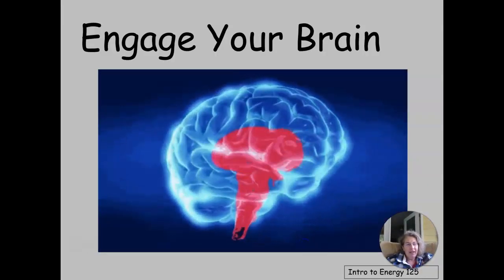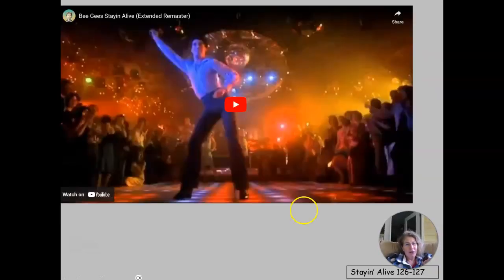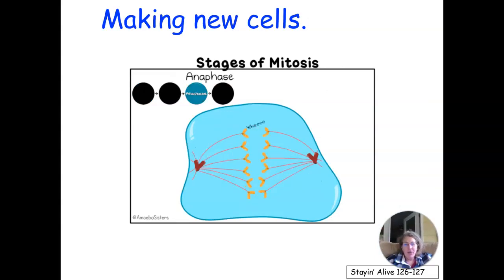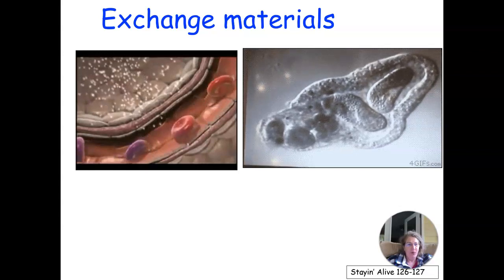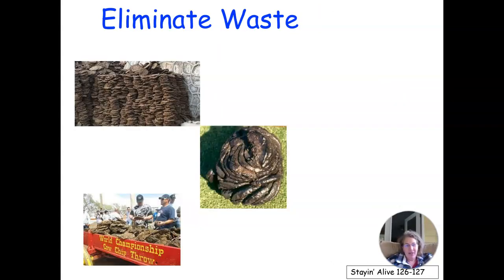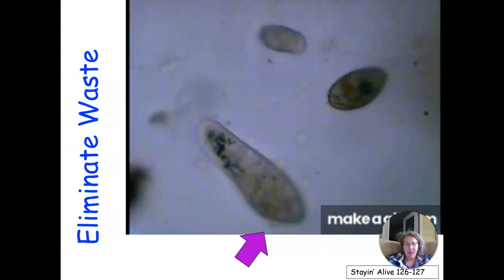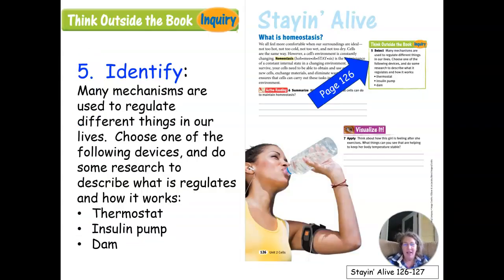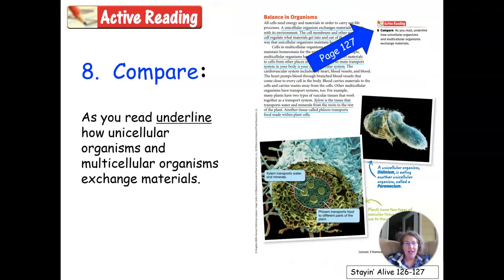U2L3.1 a Stayin’ Alive 126-127